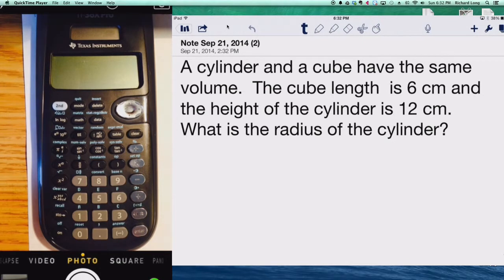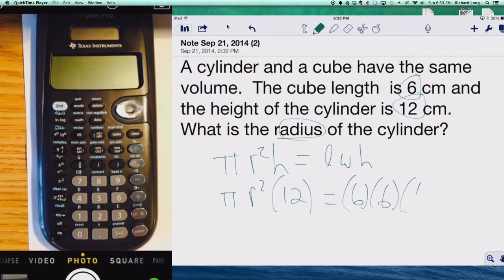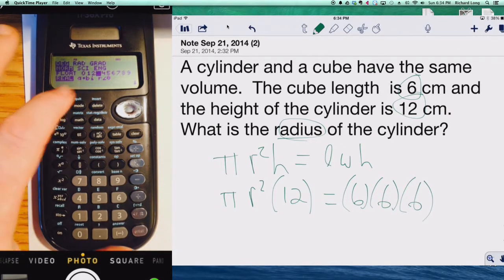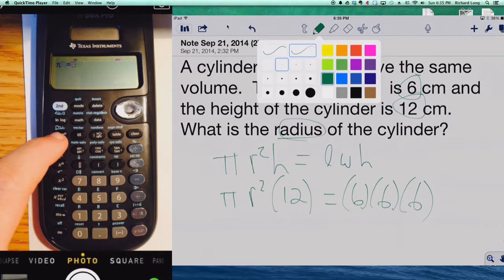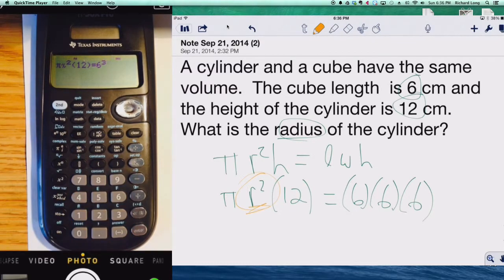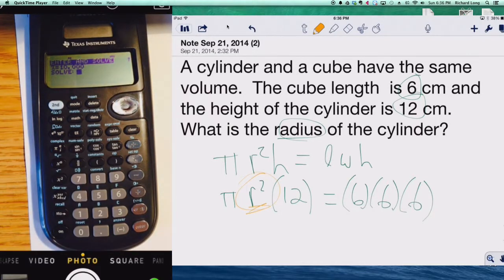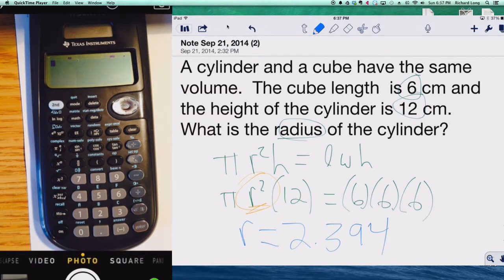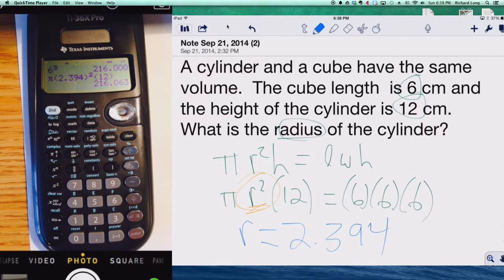Tech Tutorial - TI36Pro -9,10,11,12- Using the Solver